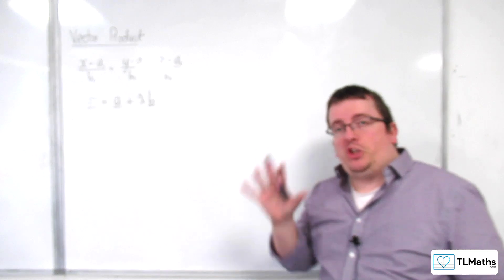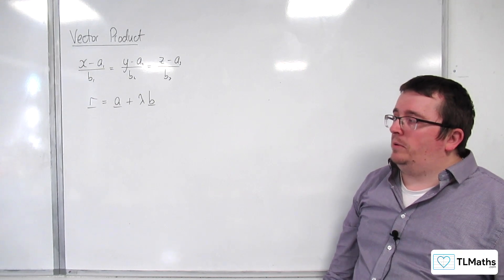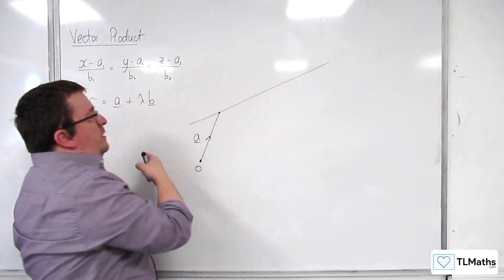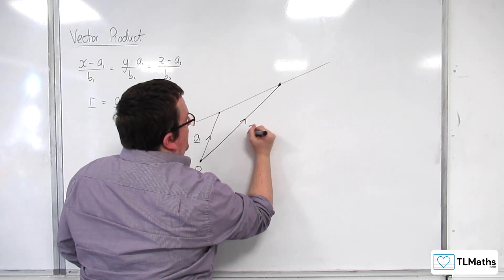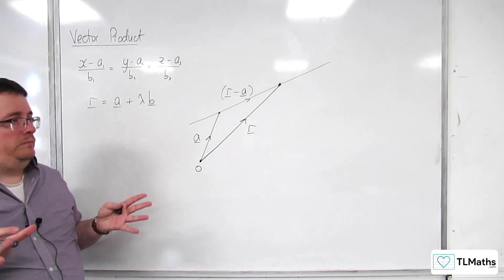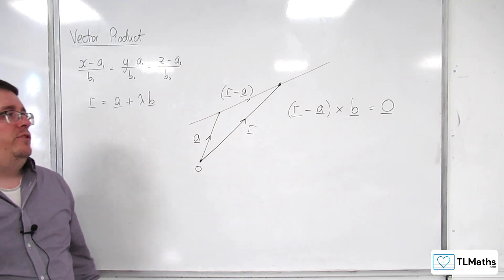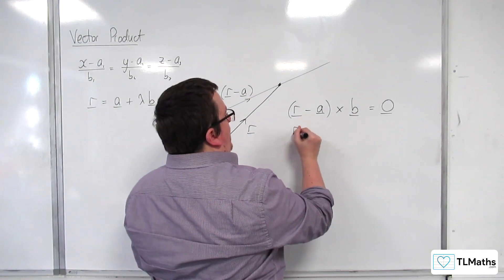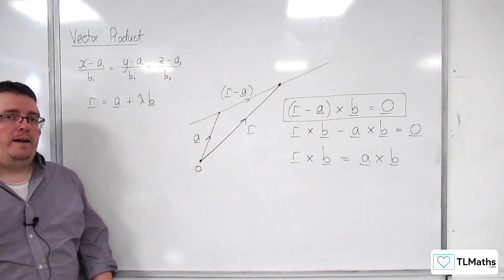A-Level Further Maths F6-14 Vector Product: The Vector Product Form of a Line